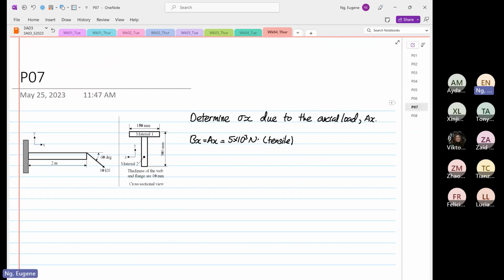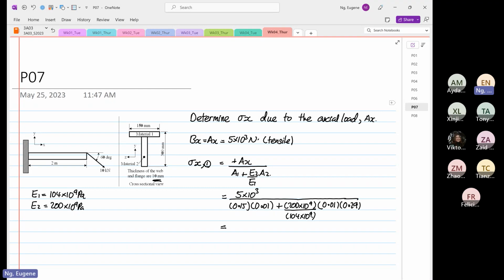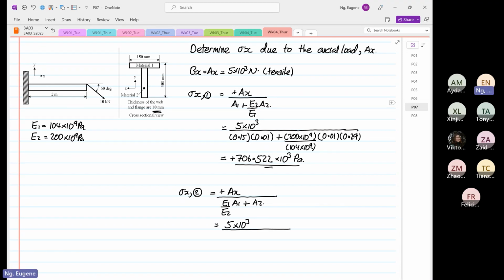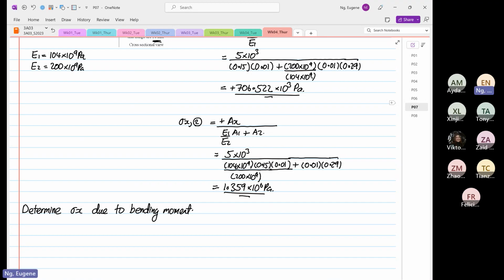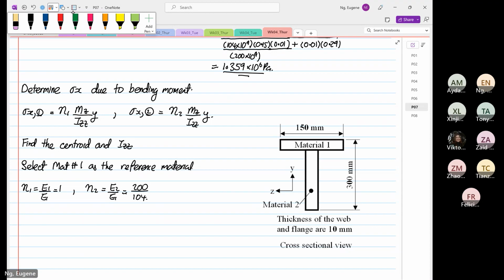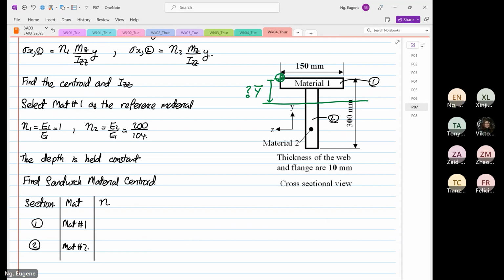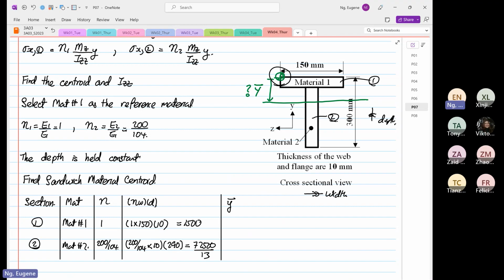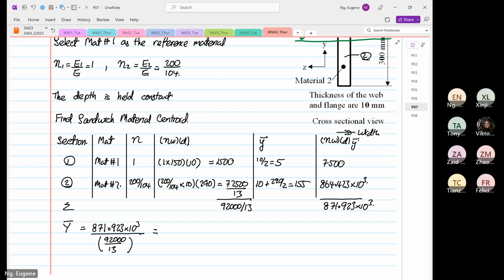Wk04 Thur P07: Eccentric symmetrical bending and bending of sandwich materials